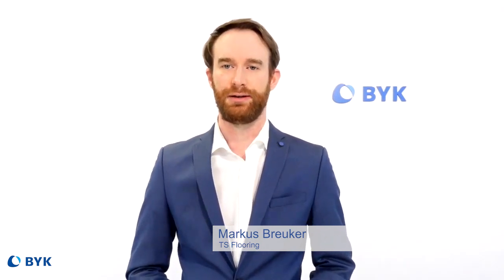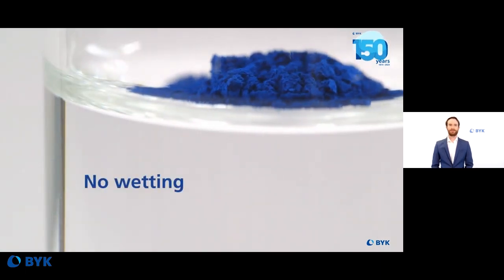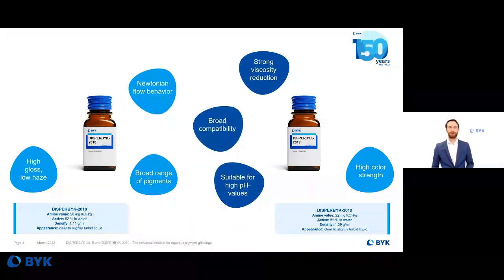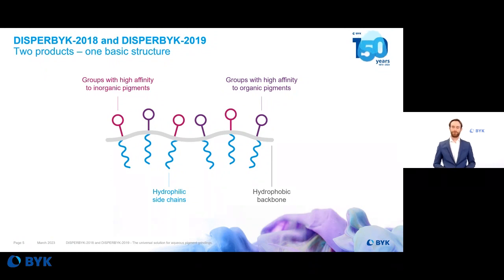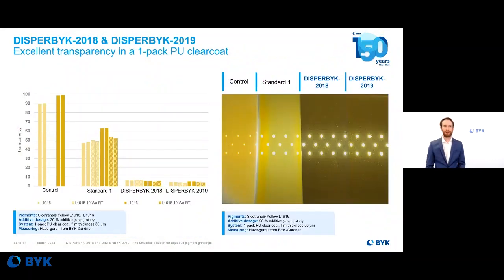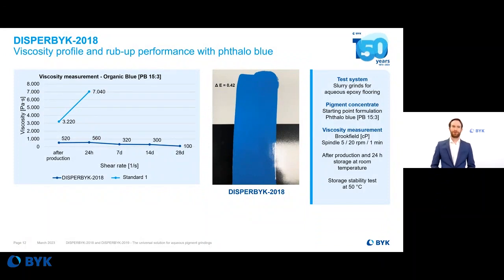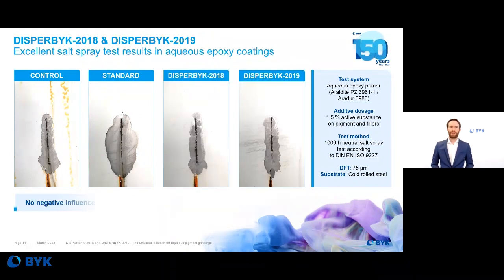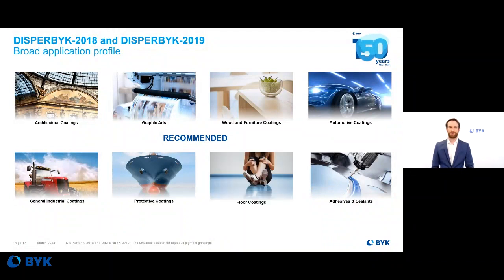The universal solution for aqueous pigment grindings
Modern aqueous coatings and ink systems require perfectly stabilized pigments to achieve maximum performance. Especially strong viscosity reduction, good stabilities and perfect optical properties are crucial points. DISPERBYK-2018 and -2019 show a very high quality of pigment stabilization, no matter if organic or inorganic pigment need to be stabilized. Both additives are especially effective at low dosages and provide stable pigment dispersions over time with minimized side effects on the final
coating. The excellent compatibility allows the usage in a broad field of application.